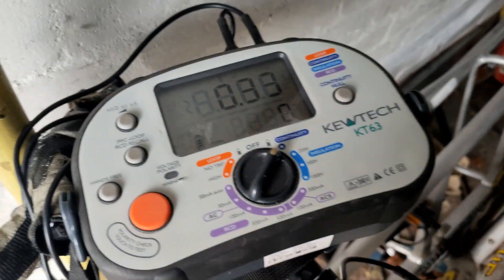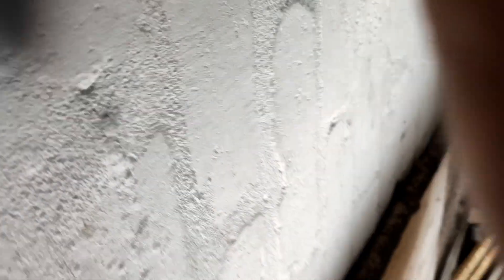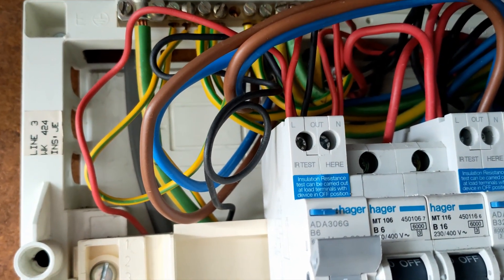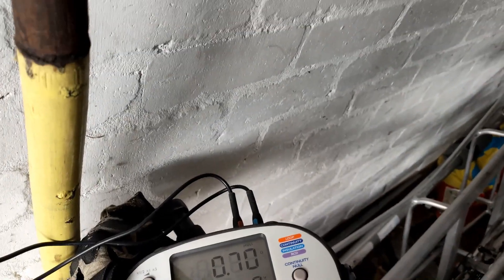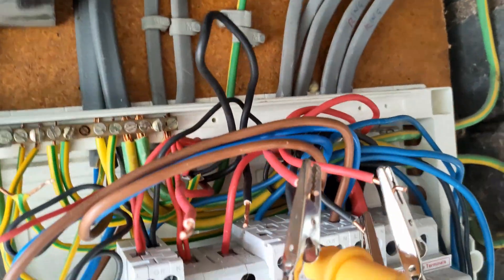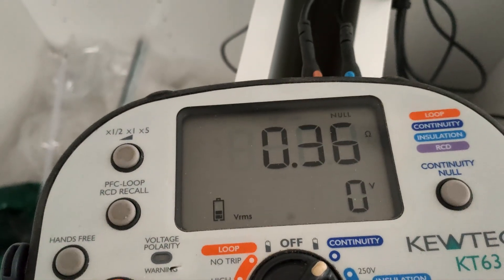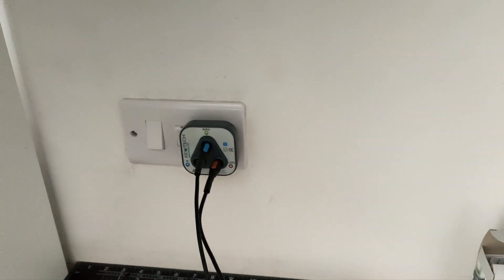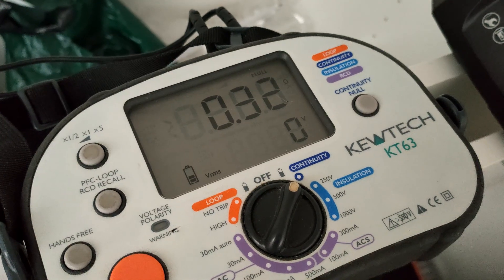KITCHEN REWIRE PART 6 - Testing for EIC, Electrical Installation Certificate, and Buildings Control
In this multi-part series I will take you through the electrical wiring for a kitchen rewire project in a 1950's bungalow.

In this final part, I take you through the testing required for the EIC (Electrical Installation Certificate) and Buildings Control. In total 4 new circuits have been put in or altered (2 new circuits for the cooker and hob, downstairs lighting altered and ring final extended and re-laid), and although the work in the bungalow is not yet complete, this section of the overall Bungalow project is, at least as far as wiring the new and altered circuits is concerned.

The loft wiring needs further work to tidy it up, but this cannot start until the owner has completed re-boarding the loft space, at which point I can secure the cables into their final placements. The rest of the spaghetti in the loft is related to all the other circuits and will be dealt with as the project progresses. The end result should be that no cables will be across walkways, and the majority hidden and clipped to rafters etc.